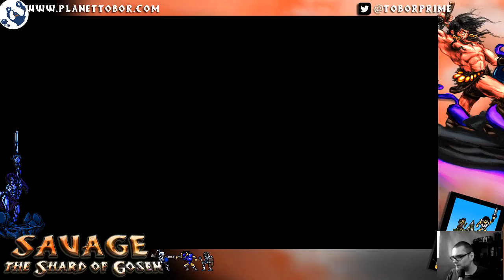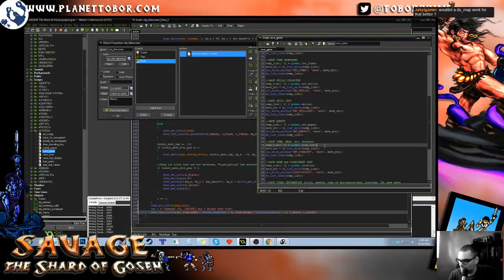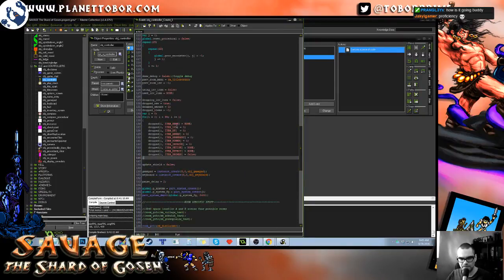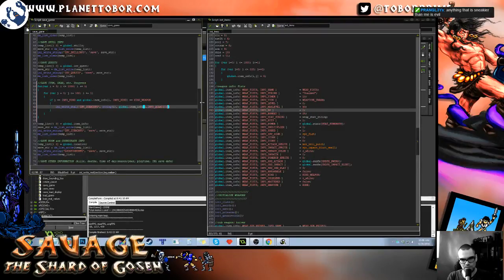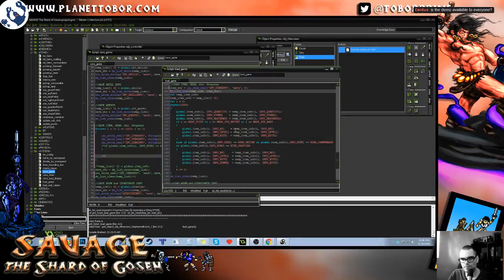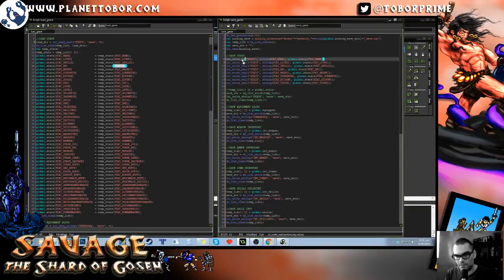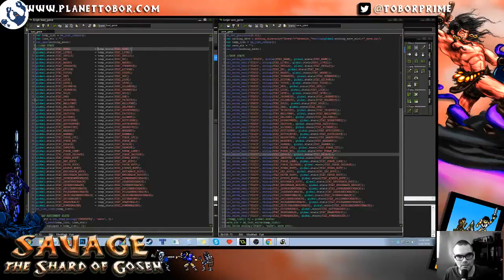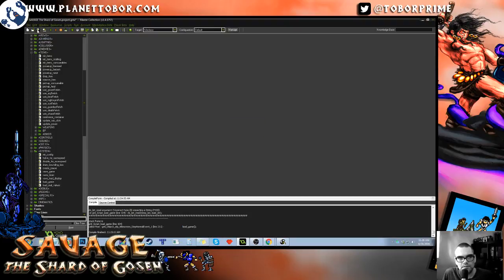SAVAGE Live Development #19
SAVAGE: The Shard of Gosen Live Development Stream from 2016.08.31

High sodium edition!
More fixing (banging my head on the desk over) the save system!

-- Like the tunes in the video?